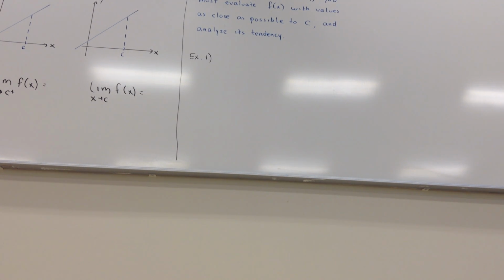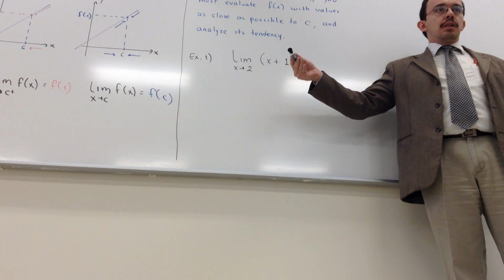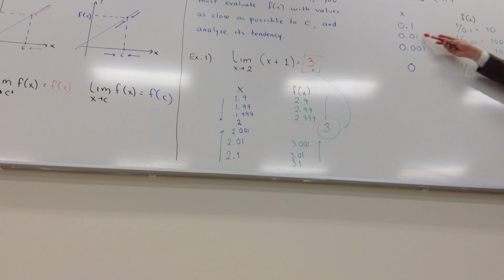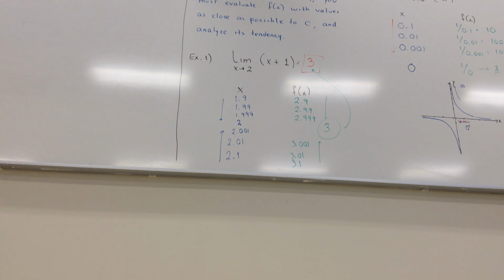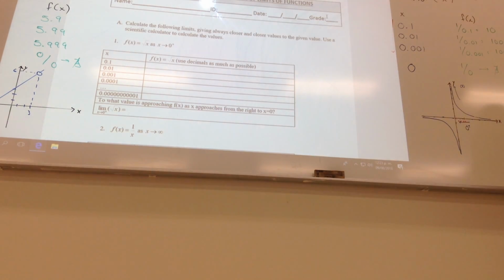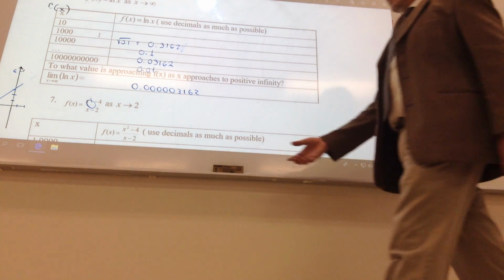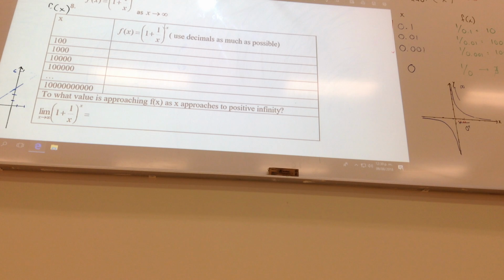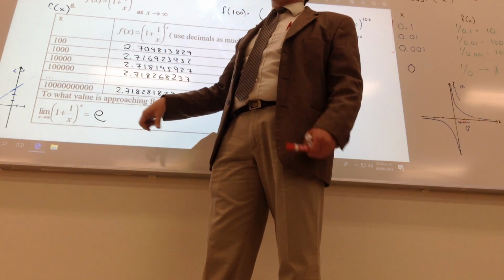Clase 09/Ago/18 2.2.- Basic limits G63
Clase del 09 de agosto del 2018
Tema: 2.2.- Basic limits